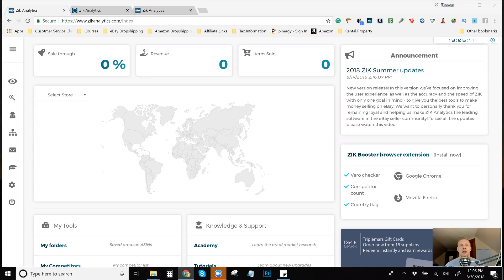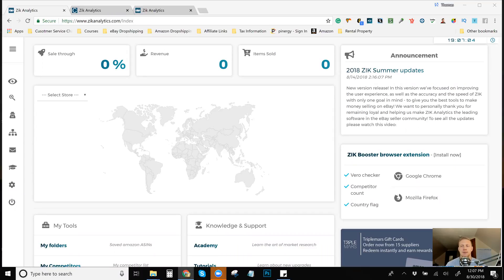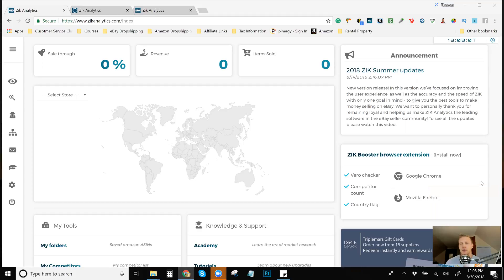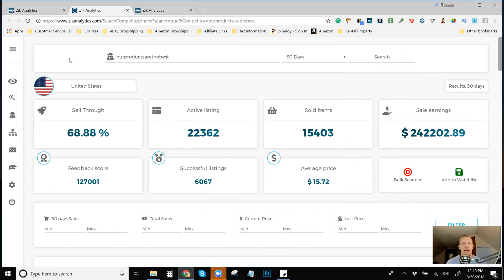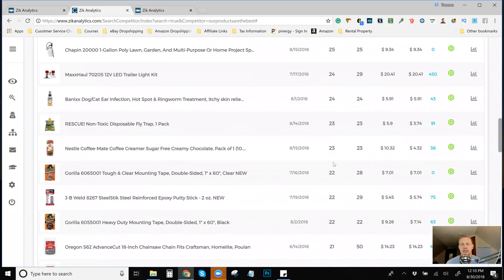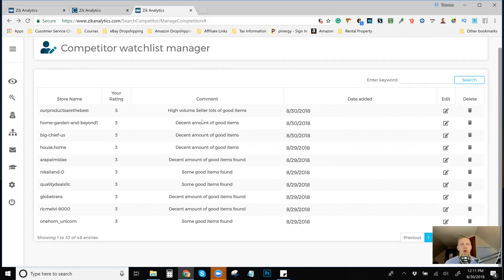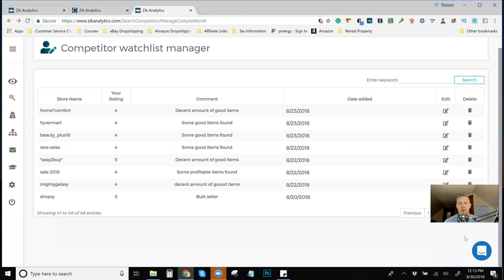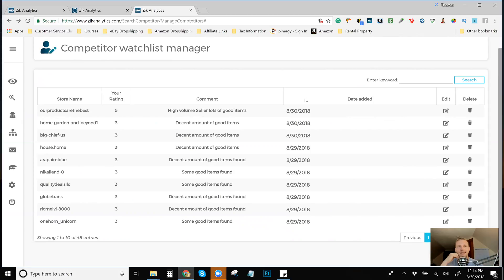Zik Analytics Competitor Watchlist | Snipe eBay Dropshippers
➡️ FREE CONTENT ⬅️
💻 Manual eBay Dropshipping FREE Training:

➡️ Video Description ⬅️

This video is a continuation on my Zik Analytics Playlist where I go over the program and give advice on how to succeed using it.

          ➡️20,000 Free Credits with Sign-Up